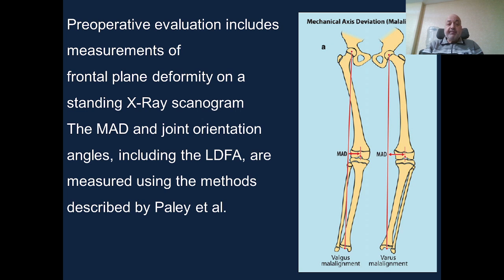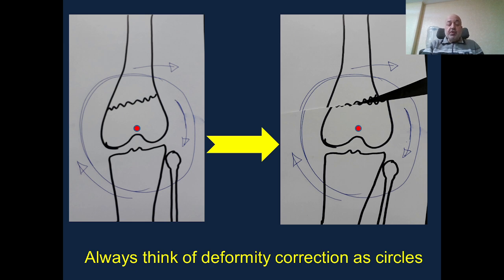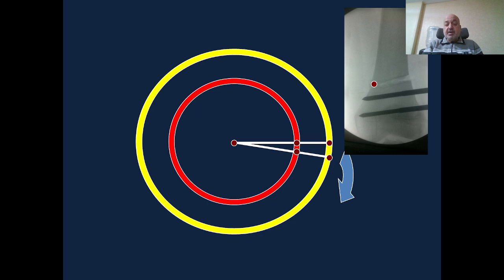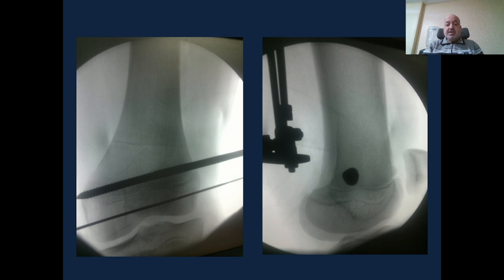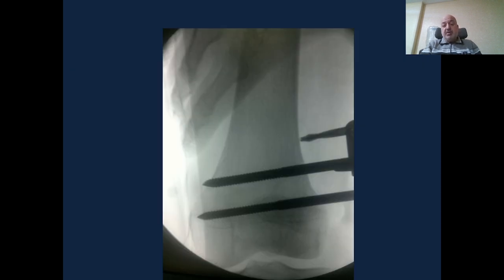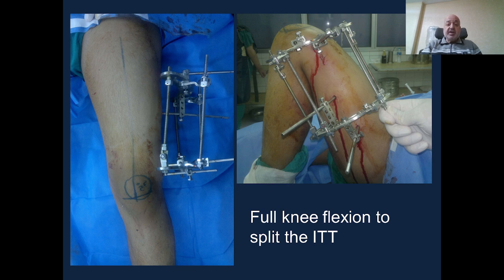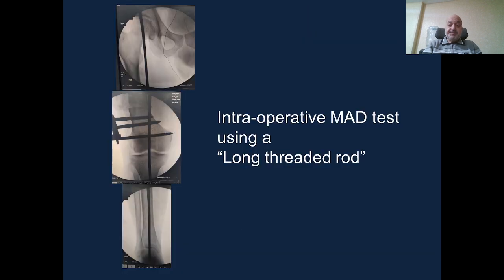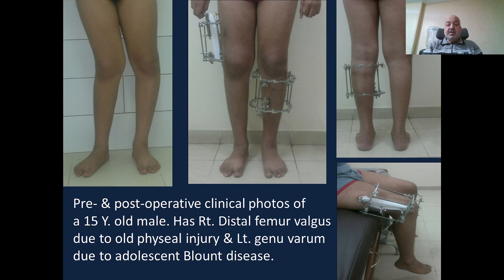Percutaneous acute correction of distal femur deformities using a simplified external fixator.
In this presentation, I describe my technique for the correction of distal femur coronal plane deformities. The procedure is percutaneous and without bone grafting. The used external fixator was invented by me from Ilizarov arches and half pins. I refined the technique and applied it to hundreds of cases by me and my fellows with consistently satisfactory outcome.